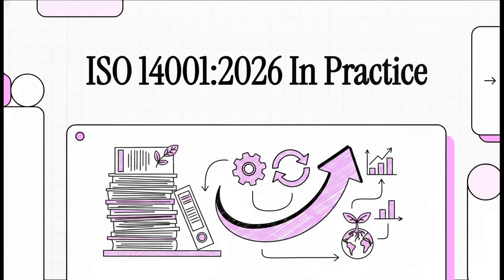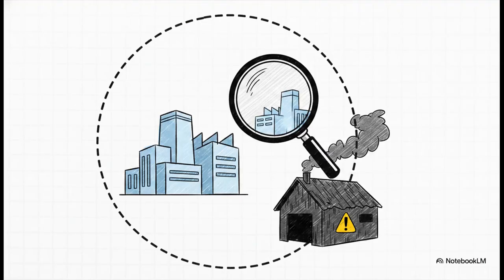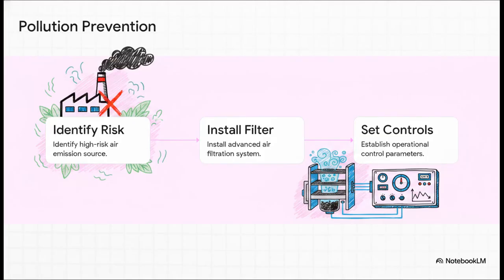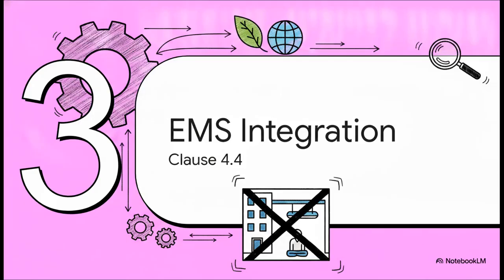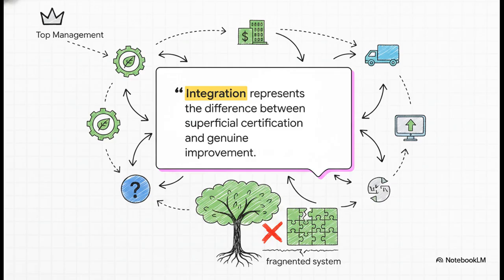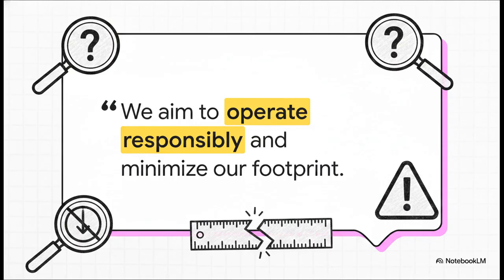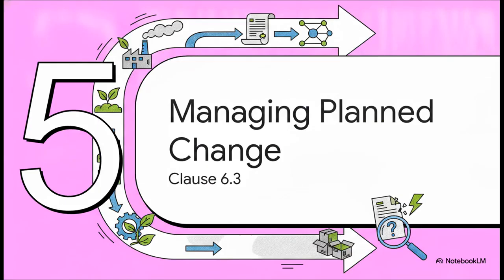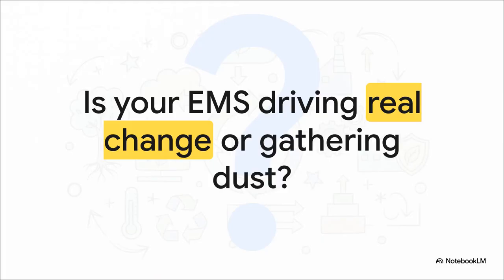ISO 14001:2026 EMS Lead Auditor -9.2- Pollution Prevention in Action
Part 9: Environmental Policy

9.2: Pollution Prevention in Action

Description: From advanced air filtration to strict compliance checklists, see how theoretical policy commitments translate into practical operational reality.